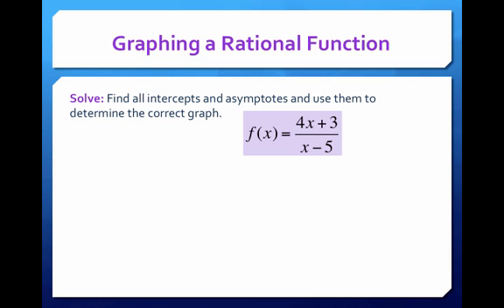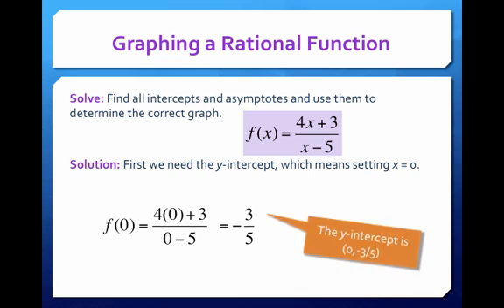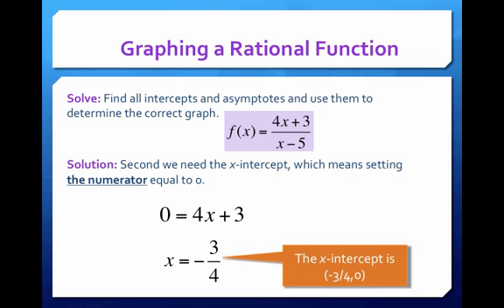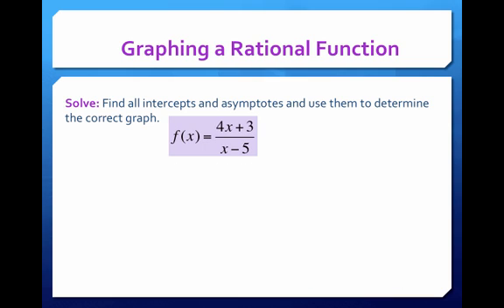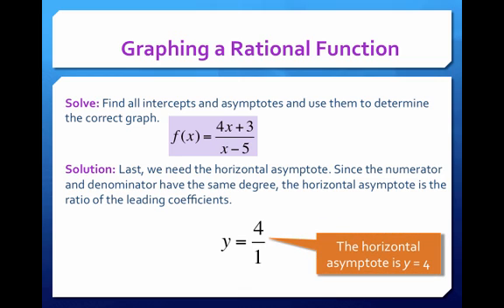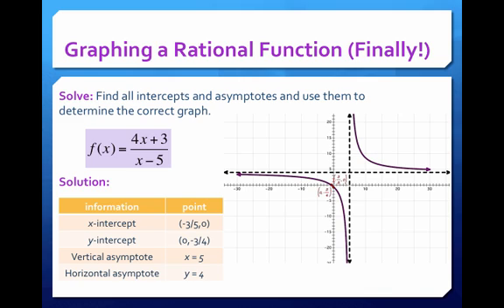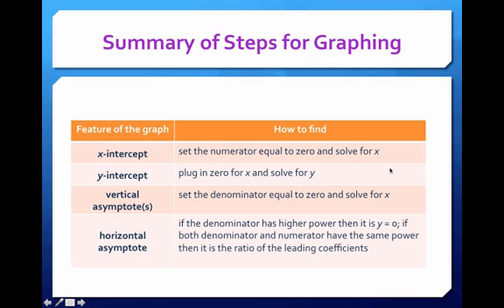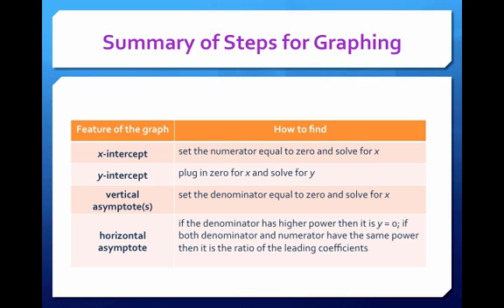3.5 Graphing Rational Functions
Table of Contents:

00:00 - Graphing Rational Functions
00:12 - Graphing a Rational Function
00:55 - Graphing a Rational Function
01:40 - Graphing a Rational Function
02:06 - Graphing a Rational Function
02:43 - Graphing a Rational Function (Finally!)
04:04 - Summary of Steps for Graphing